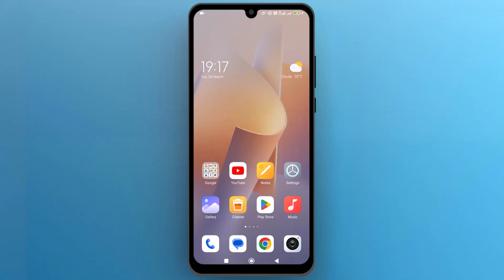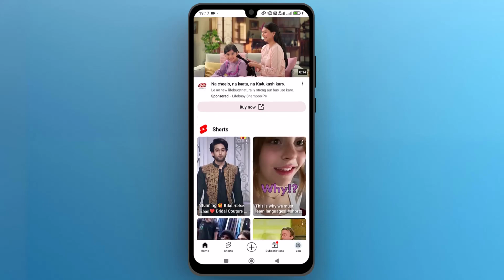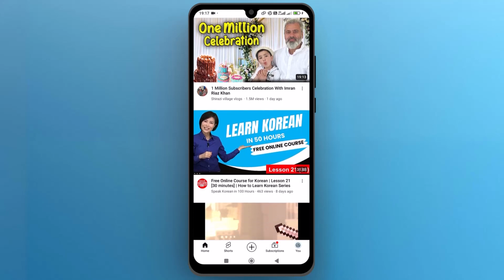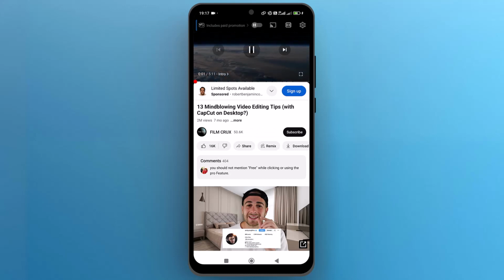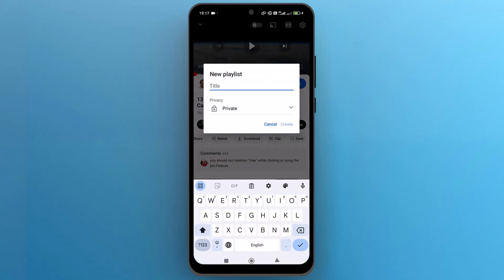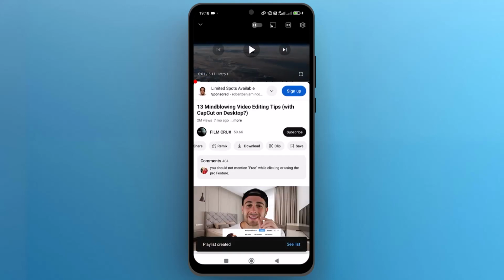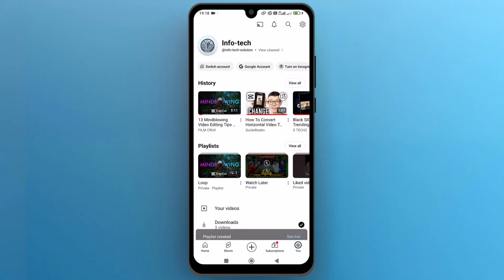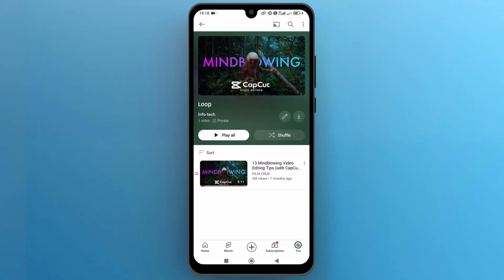How to Loop a YouTube Video on The Phone (2024)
In this tutorial video, you will learn how to easily loop a YouTube video on your phone. Follow the step-by-step instructions to continuously play your favorite videos without interruption.